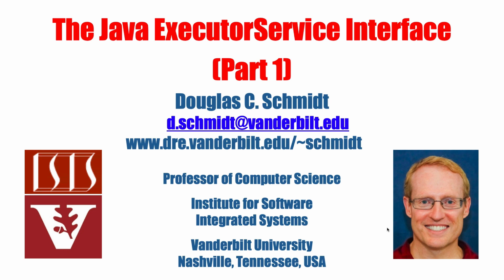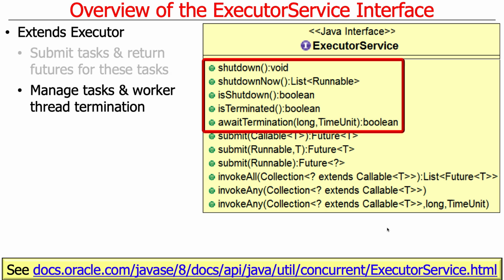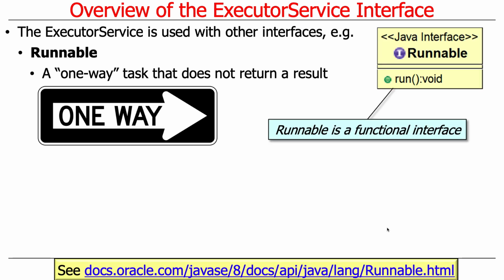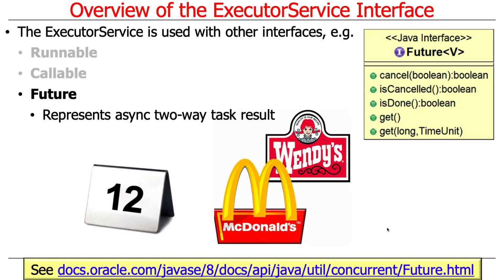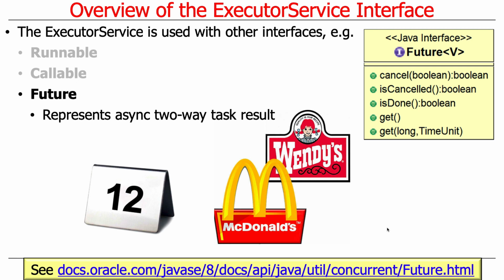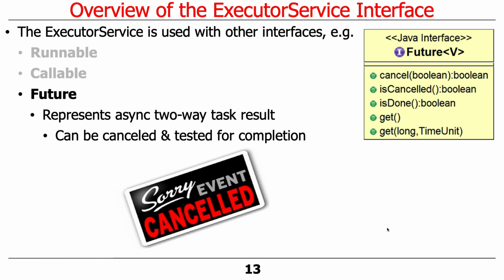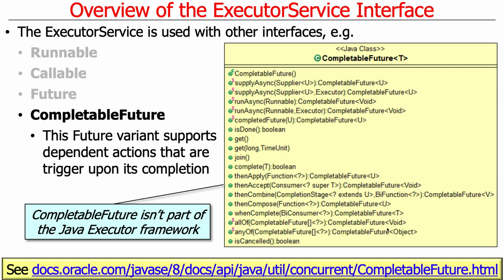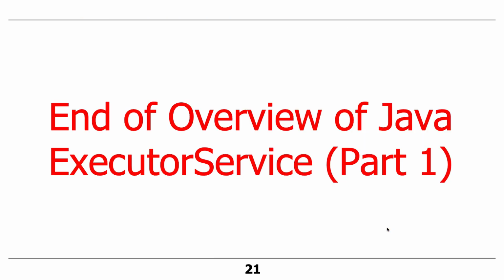The Java Executor Service Interface (Part 1)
This video outlines the powerful features defined in the Java ExecutorService interface and related interfaces/classes.